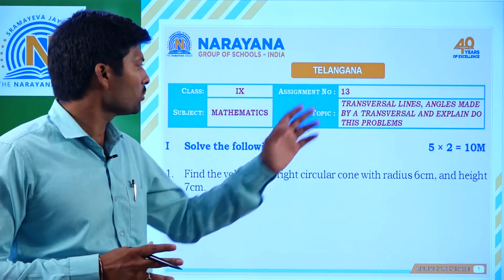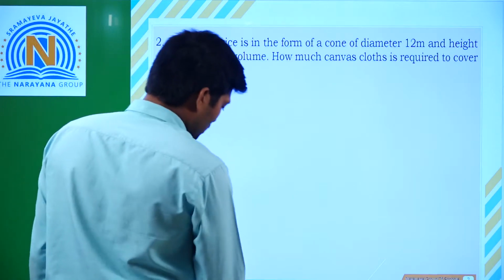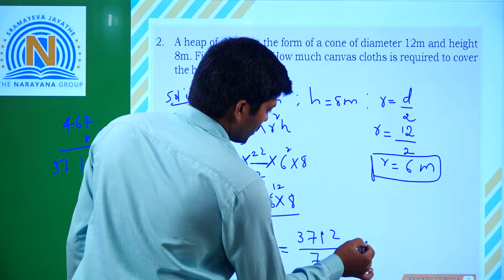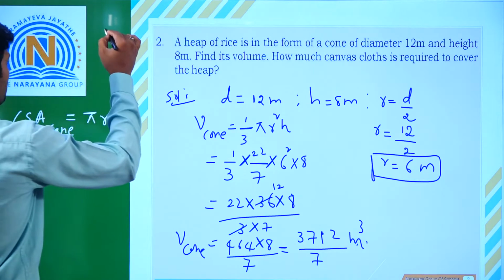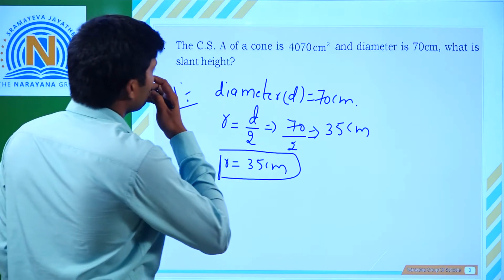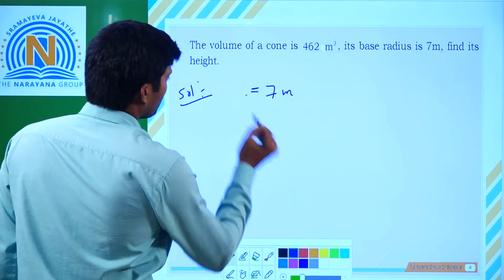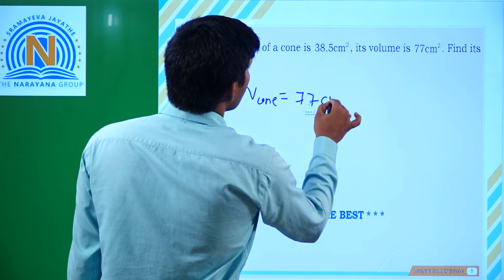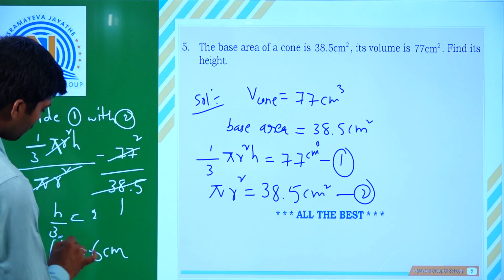TS E TECHNO IX MATHS ASSIGNMENT 13